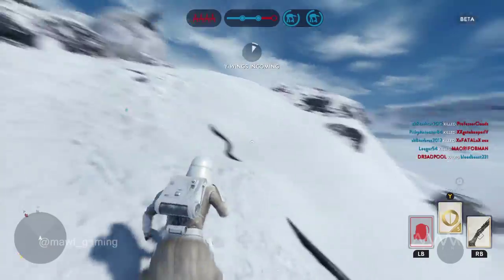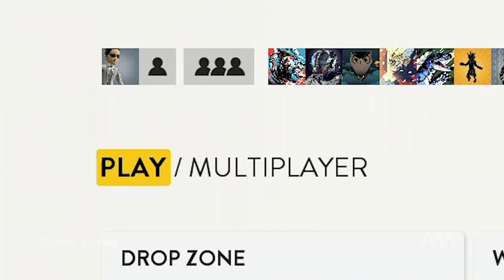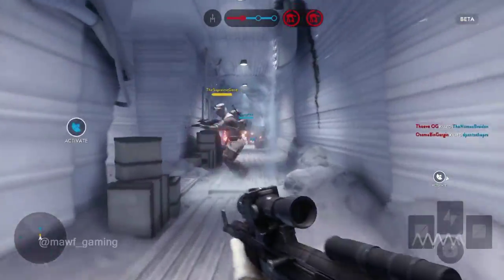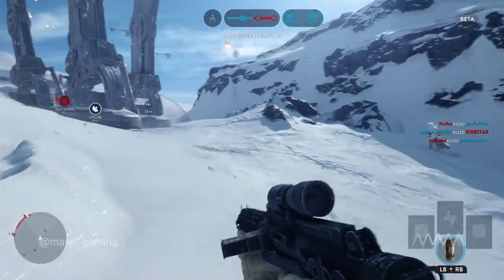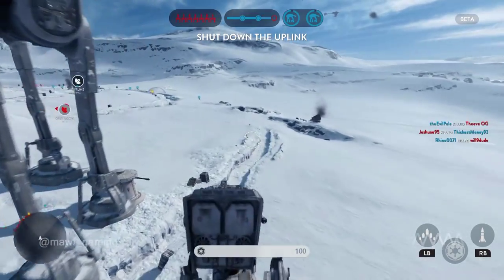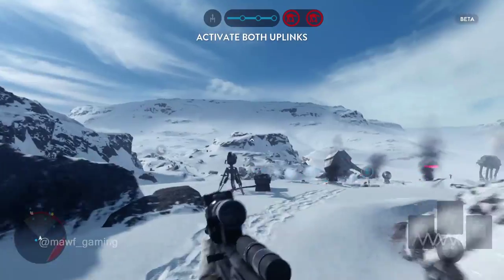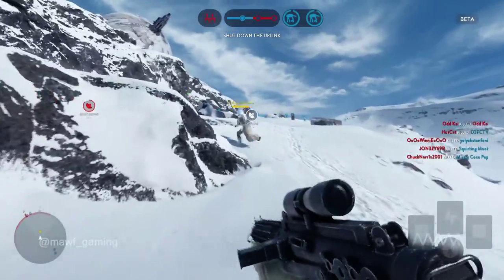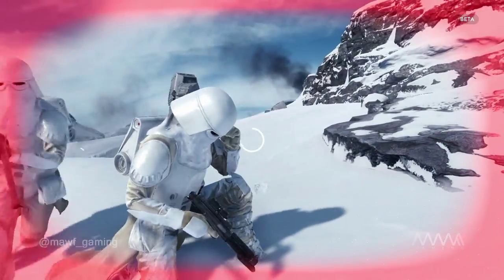STAR WARS BATTLEFRONT BETA HIGHLIGHTS | HOW TO AT-AT [49-1 GAME]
Mailing Address:
CLOISTERS SQUARE  WA  6850
AUSTRALIA